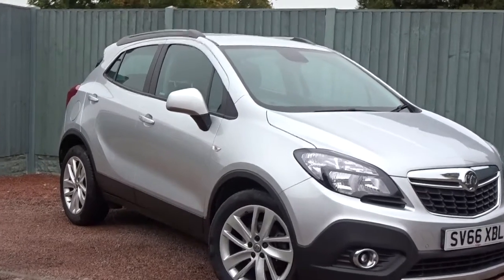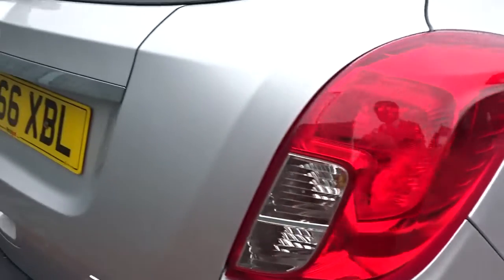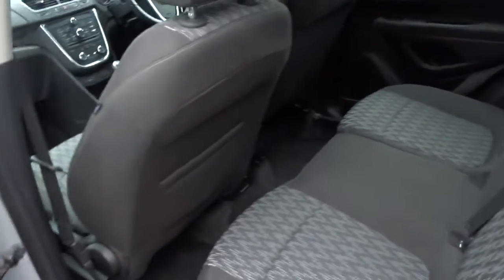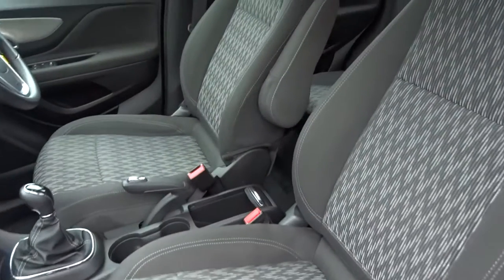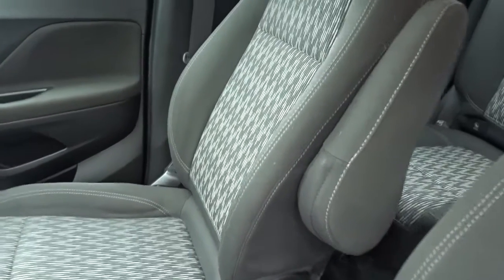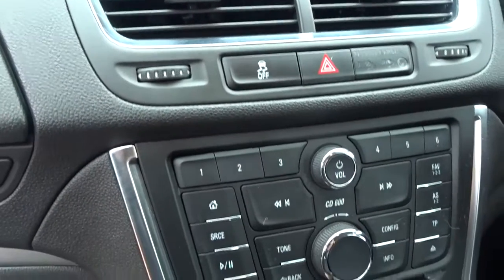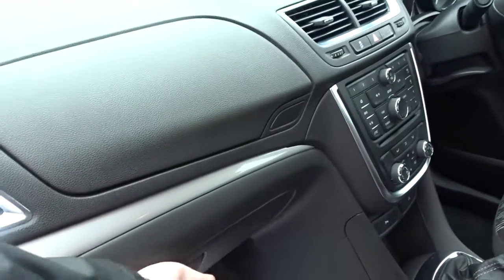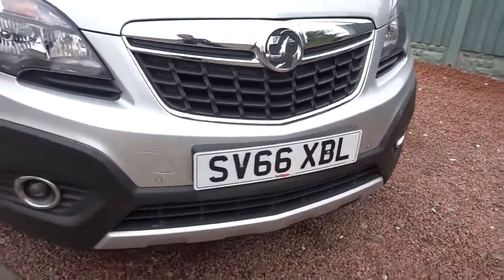SV66XBL Vauxhall Mokka 1.4 16V Turbo Exclusiv 5dr